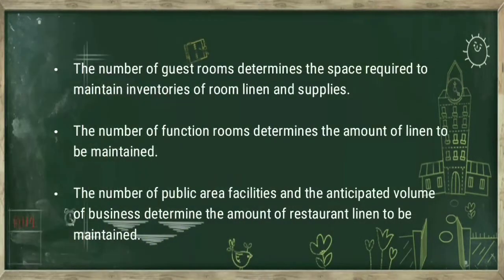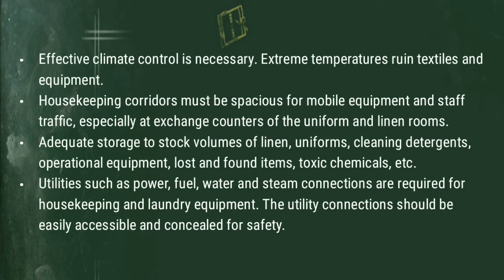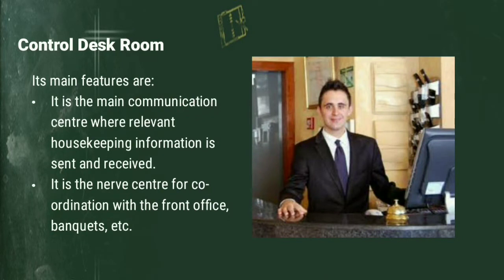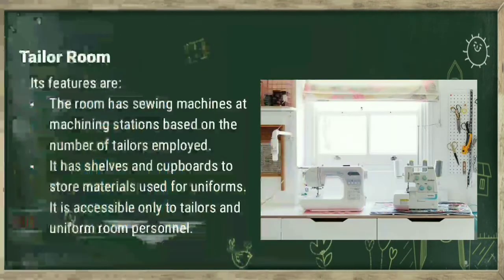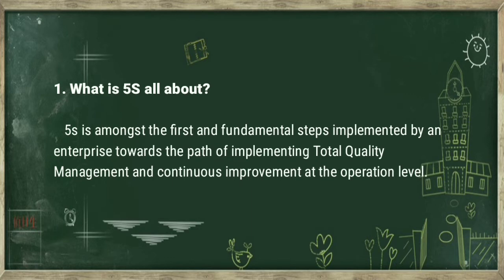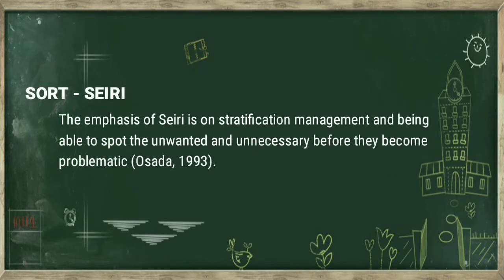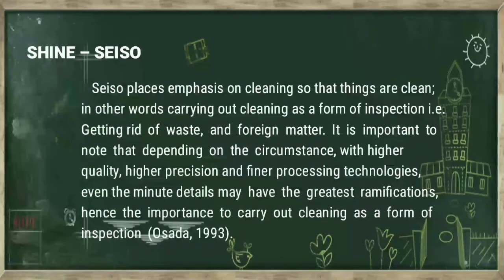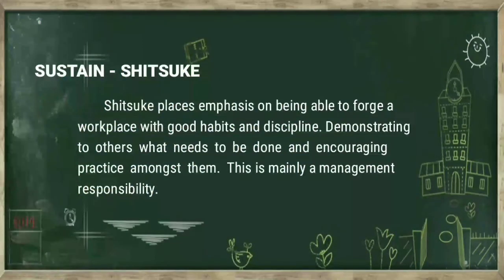LESSON 5: LAYOUT OF THE HOUSEKEEPING DEPARTMENT